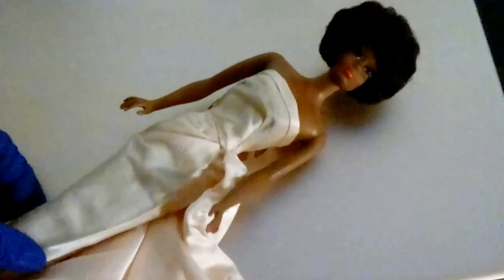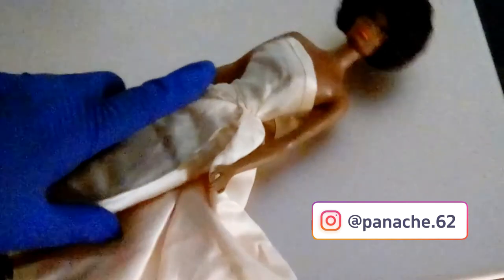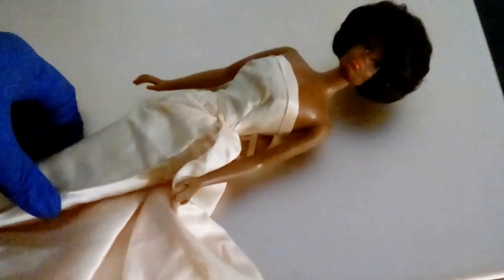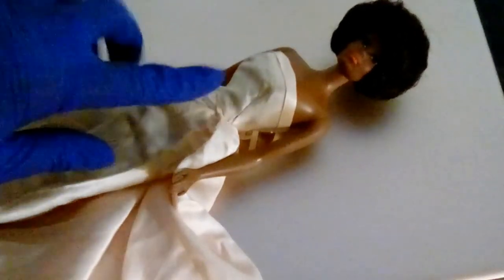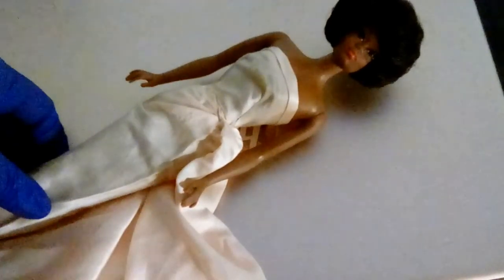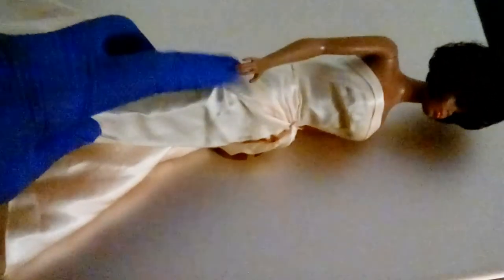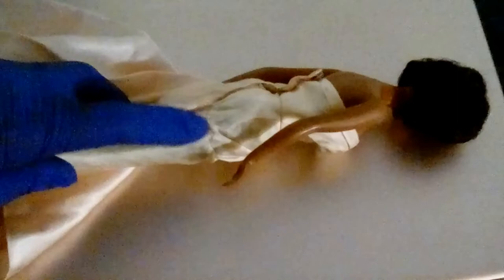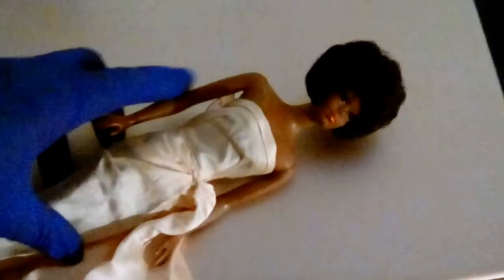Restoring a 1960s Enchanted Evening Gown - Part 1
In this video, I share some challenges in restoring this iconic Barbie fan favorite.

NOTE:
I failed to mention the three strand pink pearl necklace that is a part of the ensemble.